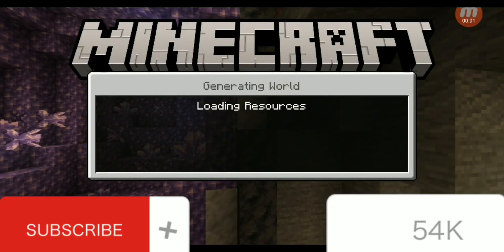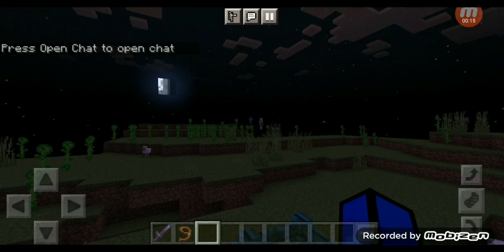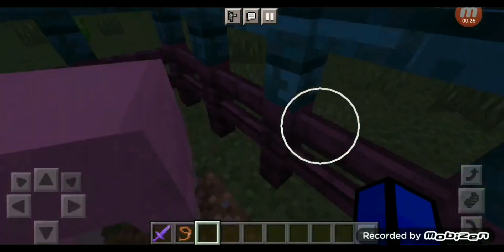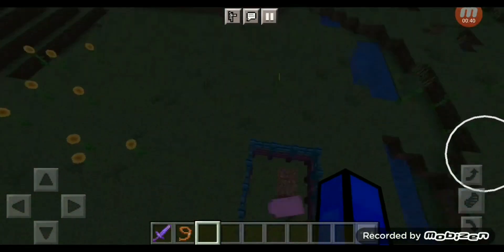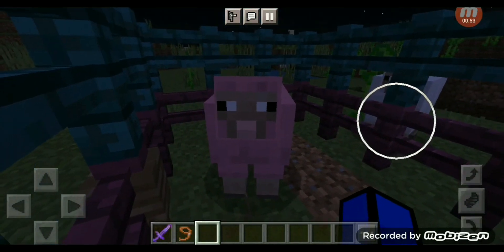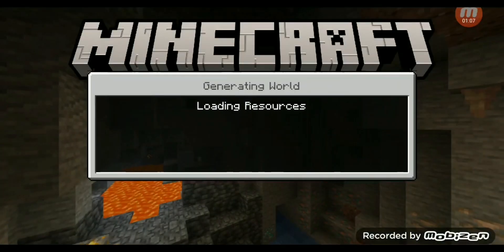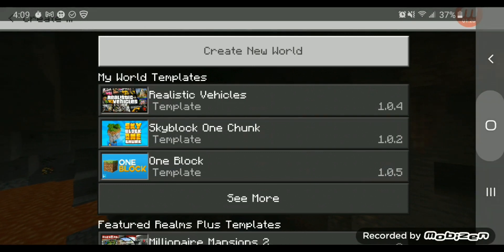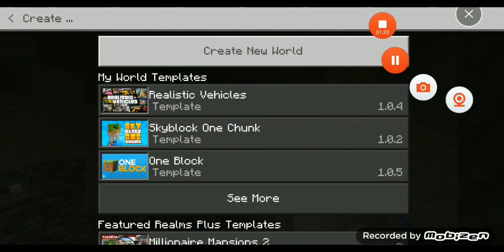I Found a pink sheep